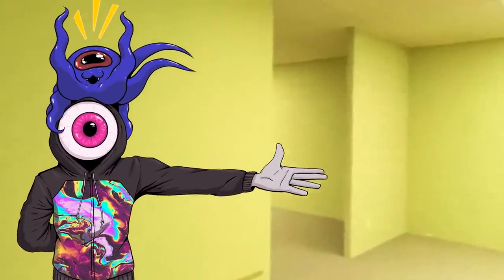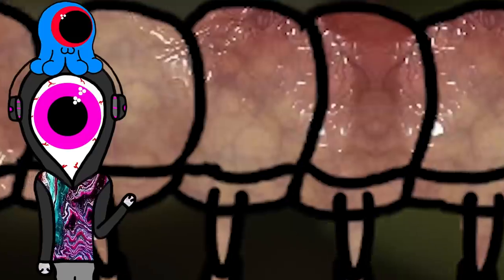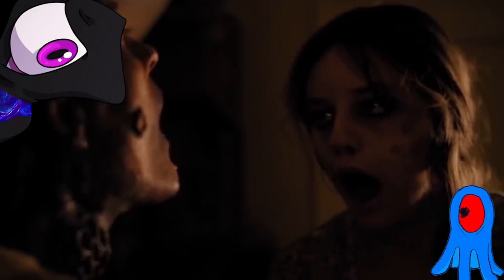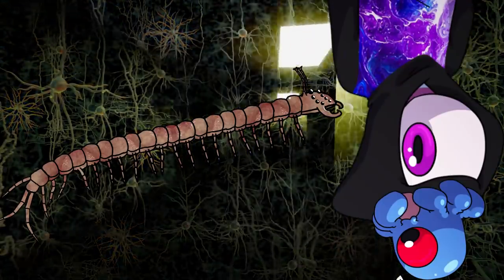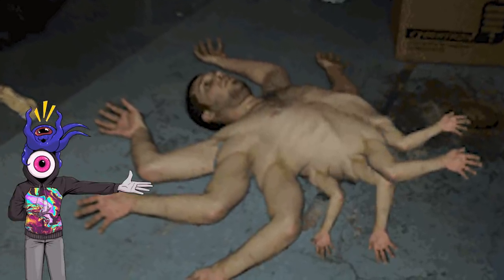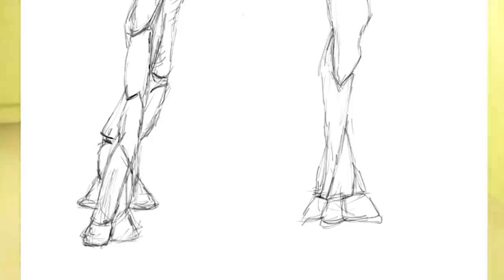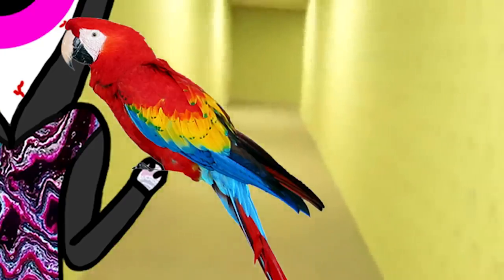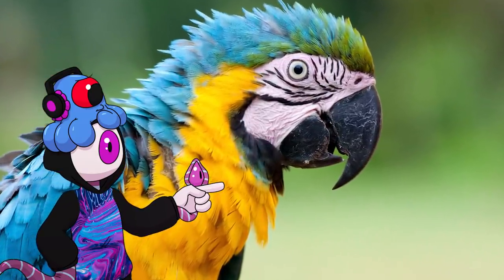BACKROOMS ENTITIES - Clumps, Jerry, and Neural Isopods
Time for me to take y’all to level fun in this informational autopsy report video. We back in the backrooms baby, here with missing persons, first contact, and the third test.The 188 all seeing entities are here to show you the backrooms. We’re not running through all the levels and endings, This is not the Roblox rec room. Let’s go behind the scenes of Kane Pixels and find jackscepticeye. And also monsters and 8bitryan and dacha mashup. 1-50 Anyways that paragraph was robot food. Call me Brogli cus I’m about to do a comparison of the uncanny entities part 1. Also missing persons and Minecraft music iceberg :)

There's no AzFk discord currently, and the r/AzFk subreddit is not managed by AzFk.